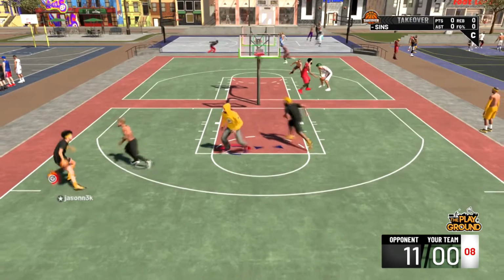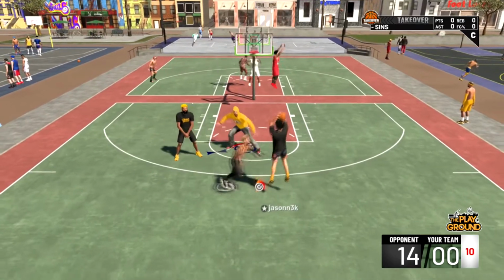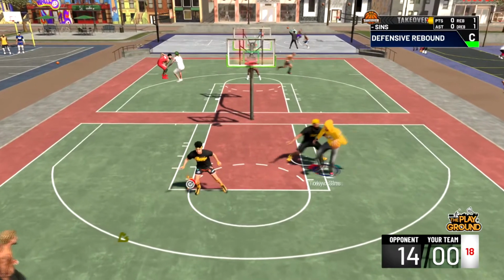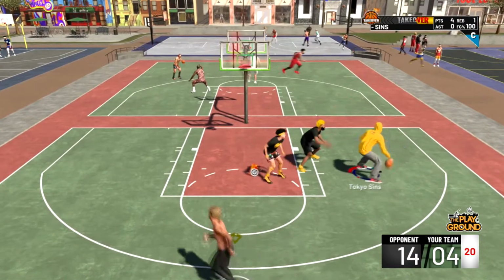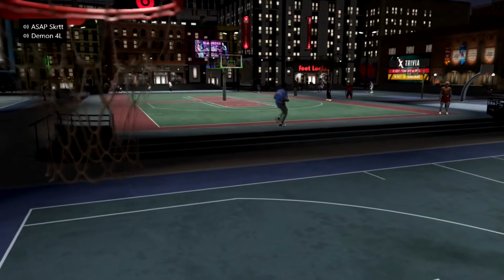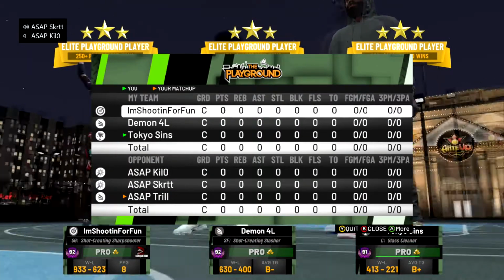5 BADGES WE NEED IN NBA 2K20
Sub up boys also make sure to like
Snap:dhfrancois2
PSN:Uncle2drew25
BTW THANK YOU SO MUCH FOR 150 SUBS  LOVE YOU ALL